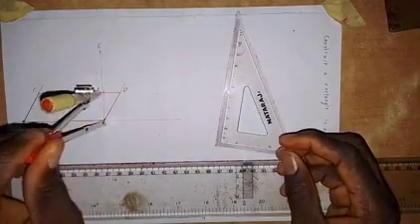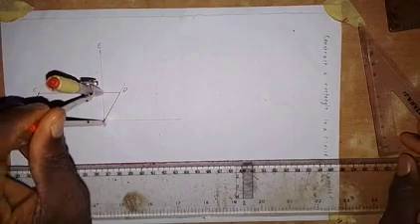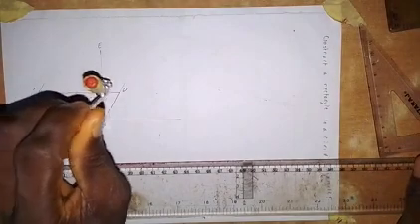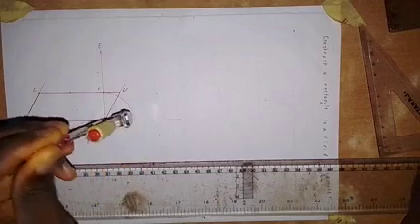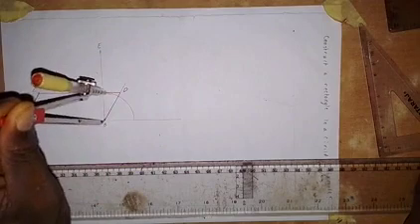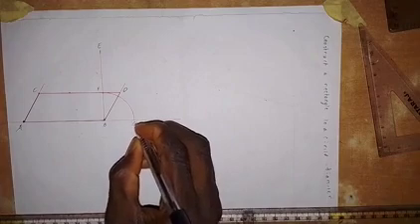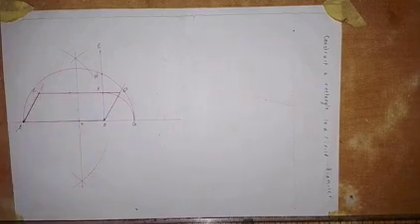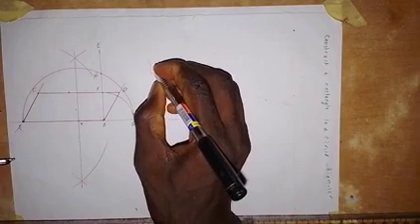Construction of a Square Equal in Area to a Given Parallelogram